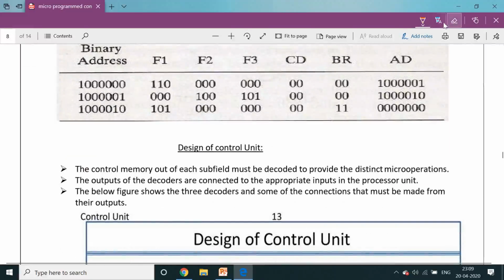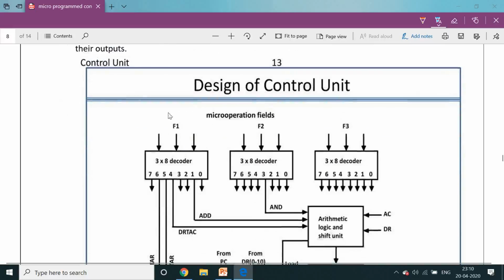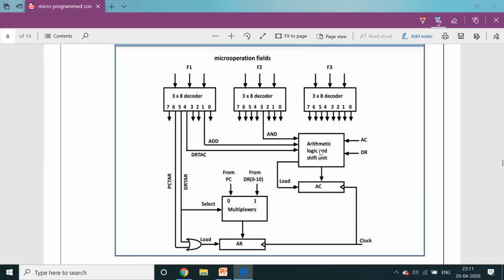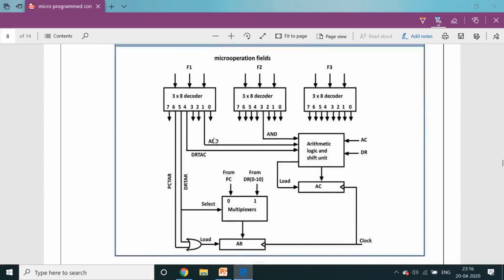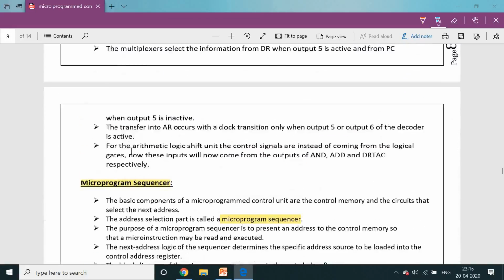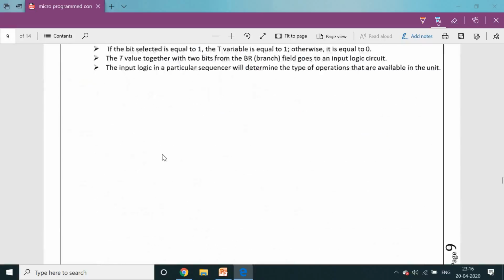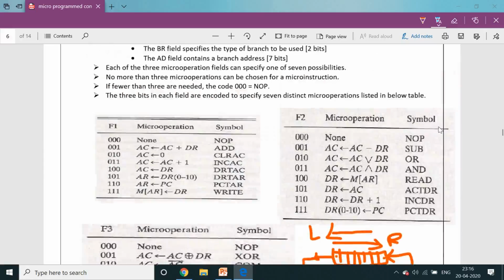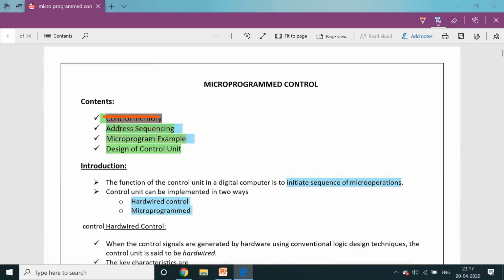Design of Control Unit #13| Computer Organization